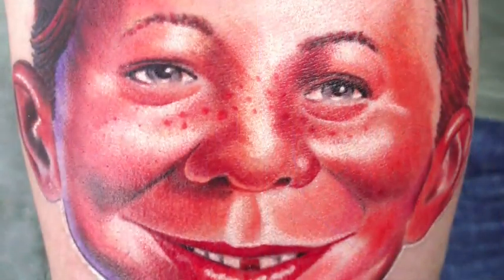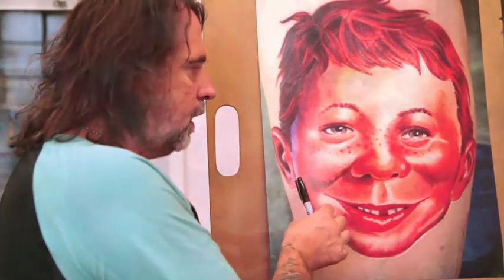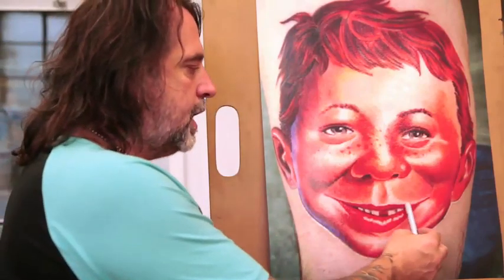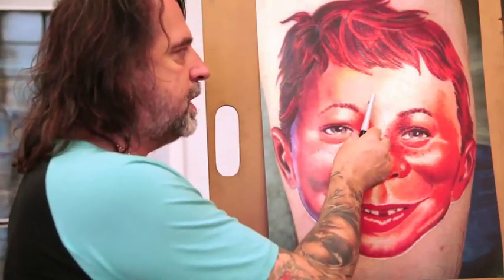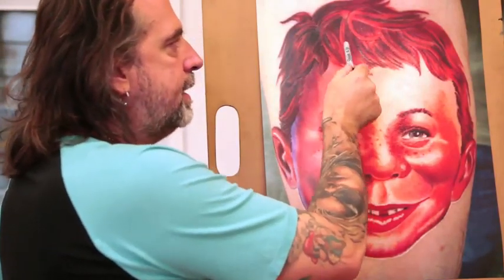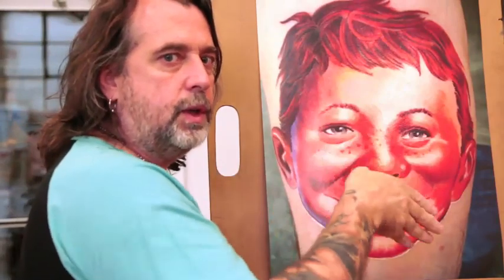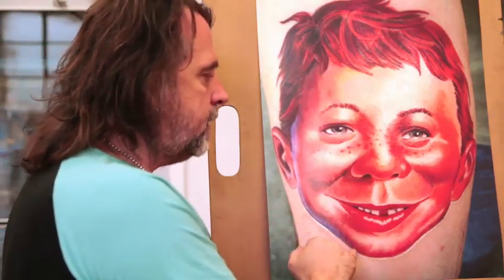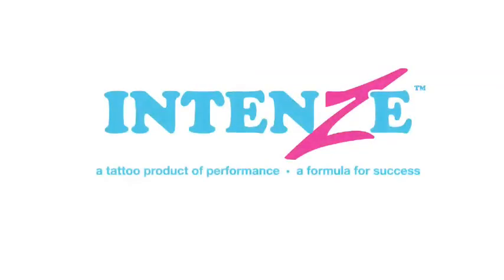Mario Barth Explains Color Tattoos Without Lining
Mario Barth breaks down his approach to creating a color tattoo without lining. He provide valuable insight as he shares insights from his 30 years of tattooing.